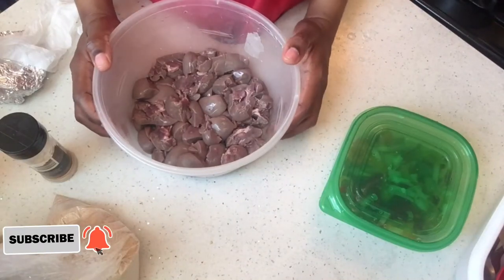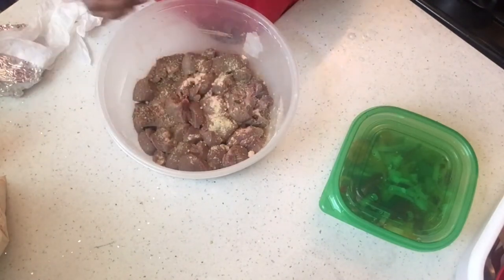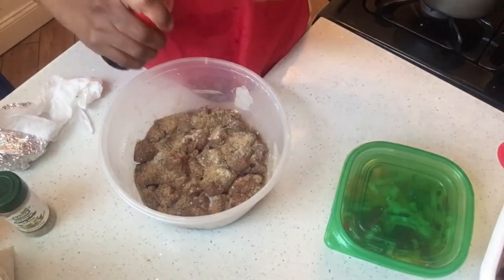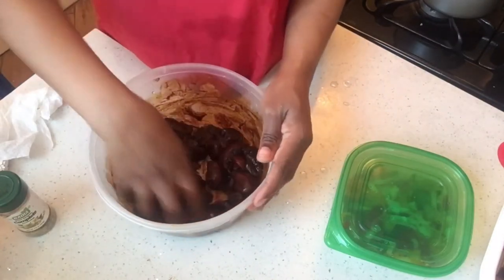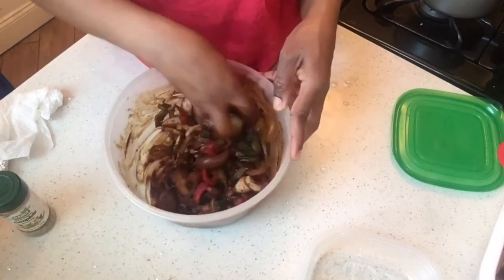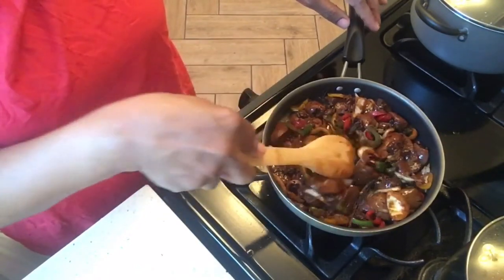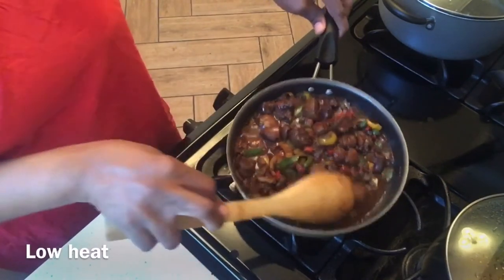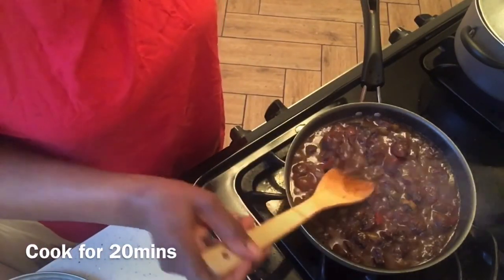Stew Beef Kidney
INGREDIENTS
Beef Kidney
Meat Seasoning
All Purpose Seasoning
Supreme Tradition Garlic & Pepper
Grace Ginger,Garlic Pimento Seasoning
Grace Browning
Sazon
Sweet Peppers
Pink Himalayan Salt
Escallions
Onions
Thyme
Basis Complete Seasoning

I cooked it for 20mins 😊